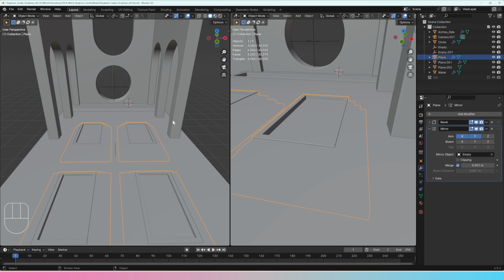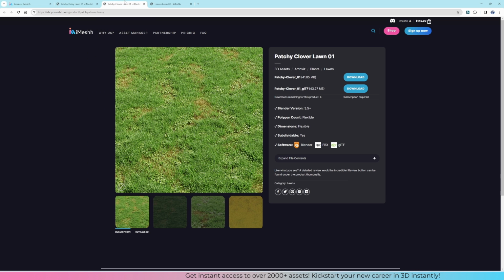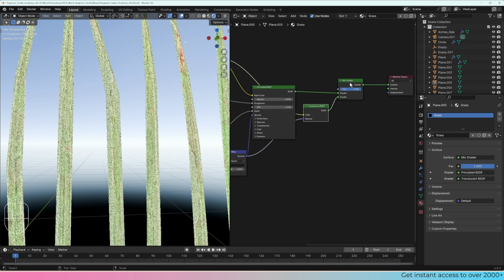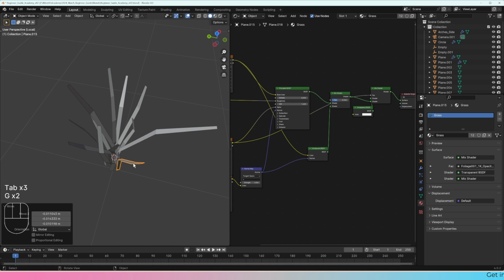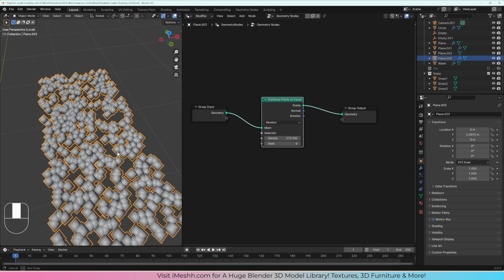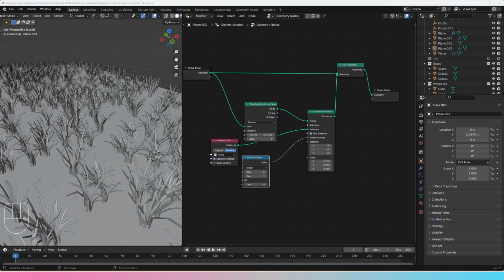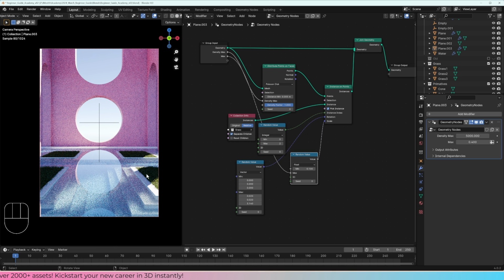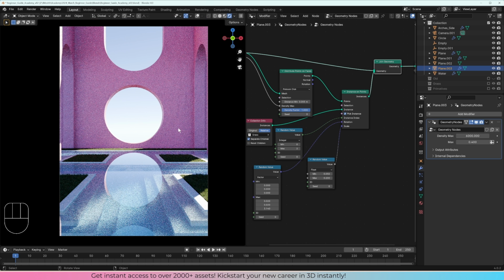PART 8 - Blender 4.0 - From Zero to Hero! Intro To Geometry Nodes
for an incredible library to kickstart your career!

In PART 8 - Here we will make our very first geometry node system!